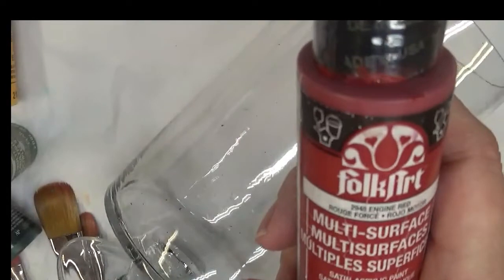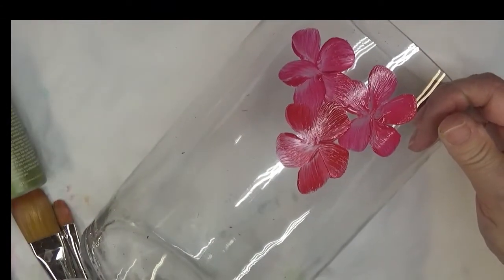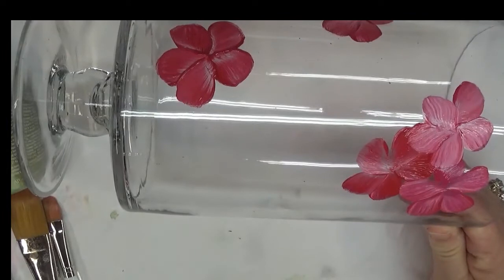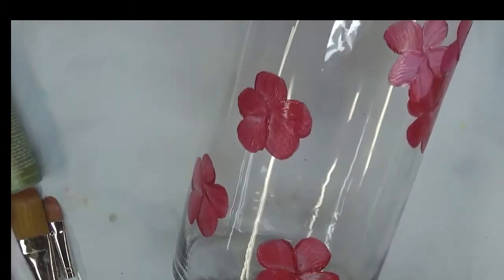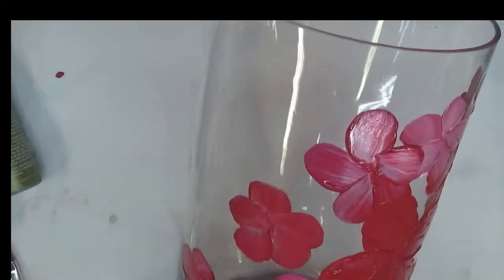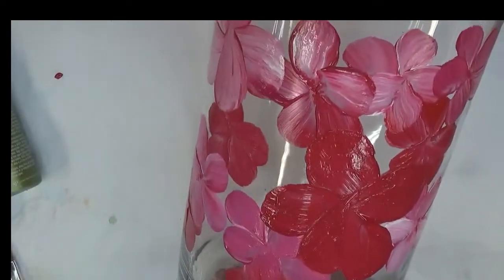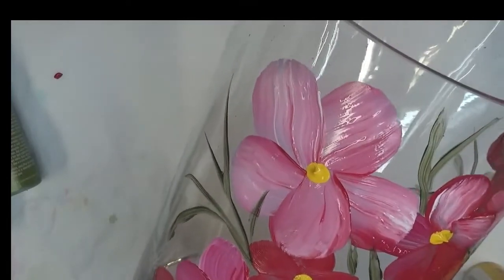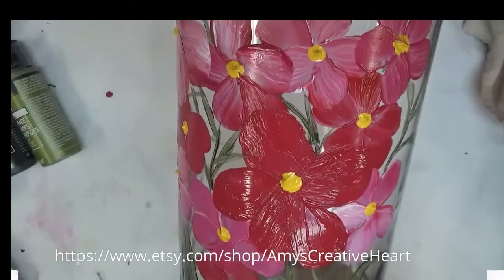HOW TO USE A FILBERT BRUSH | Acrylic Painting Tutorial | Beginner Painting | Aressa1 | 2019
This video will show you how to use a filbert brush to paint a lovely floral design.  This acrylic painting tutorial is great for those whom want to learn how to paint.  It is a perfect beginner painting. Come true it!

This series is meant to be something extra to give you samples of what can be created with different brushes.. It is not meant to be difficult or challenging.

Wicker White
Peridot
Thicket
Magenta
School Bus Yellow
Engine Red

Amazon

10 Flat Brush

Amazon

1 Filbert Brush
12 Filbert Brush
10 Filbert Brush

Amazon

Dotting Stylus

Wondershare Filmora9